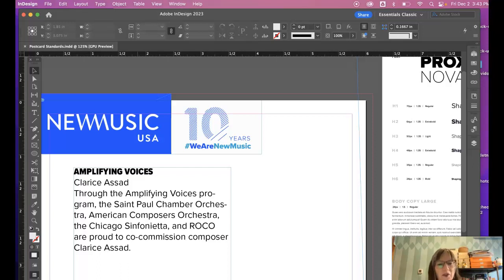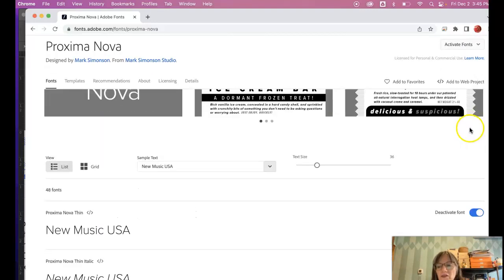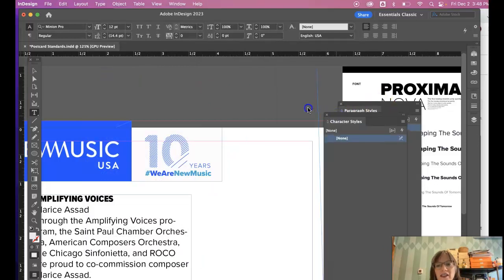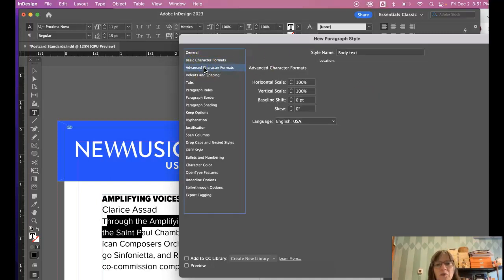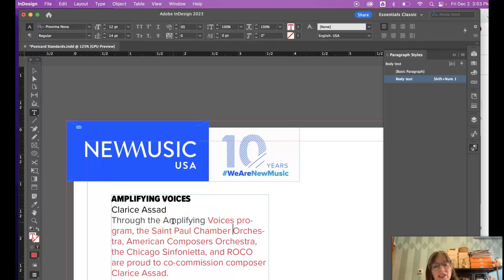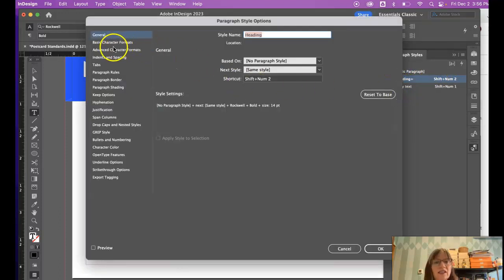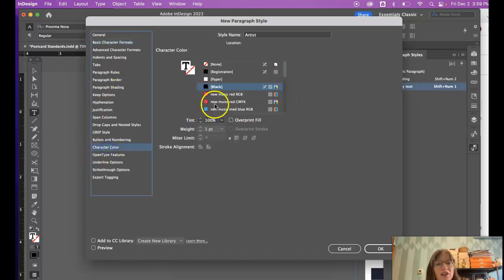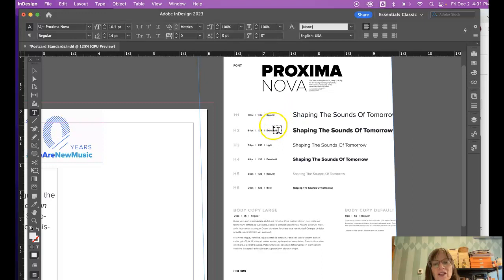InDesign 1.3 Paragraph Styles